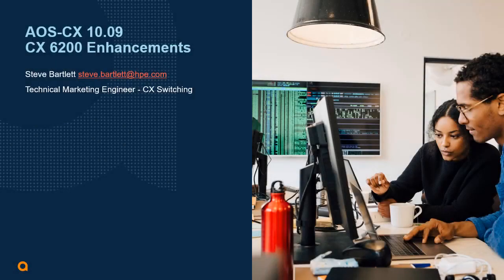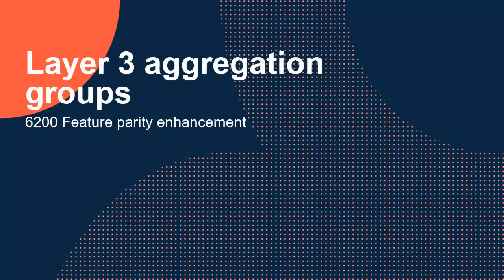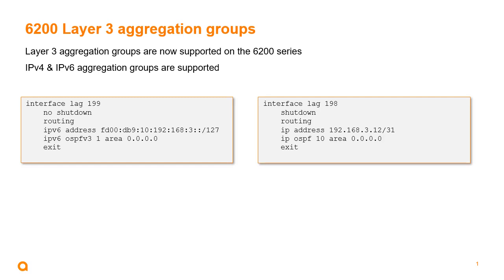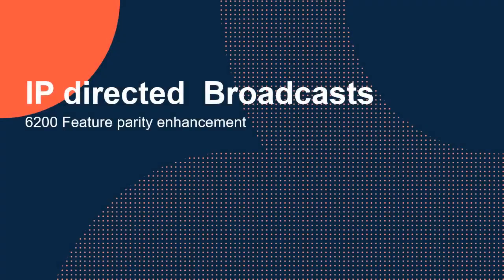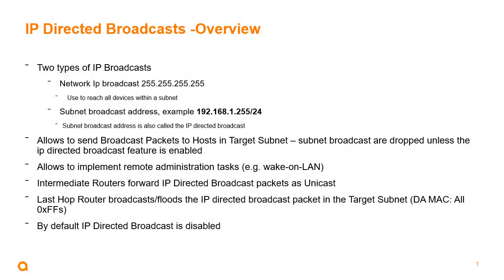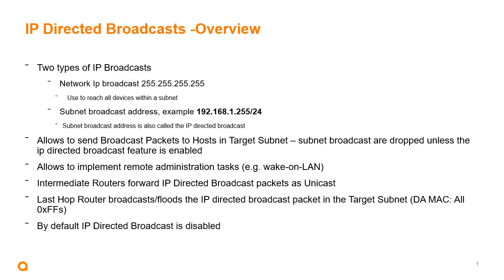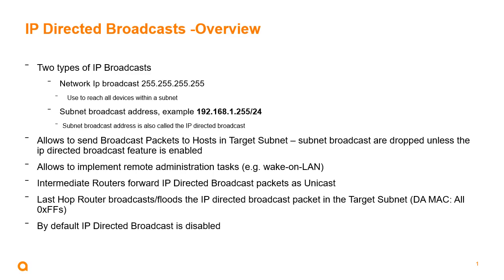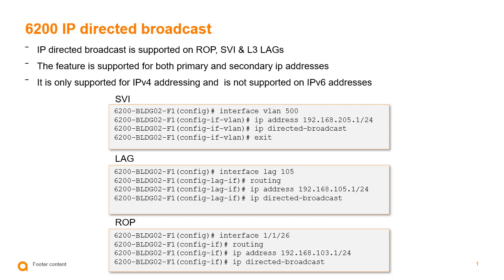HPE Aruba Networks AOS-CX 10.09 Update - HPE Aruba Networks CX 6200 Feature Enhancements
In this video, we will cover “HPE Aruba Networks CX 6200 Feature Enhancements” which were added in AOS-CX 10.09. Slides shown in this video can be found